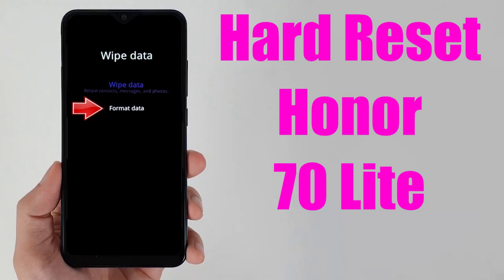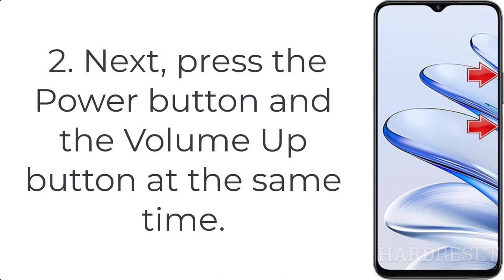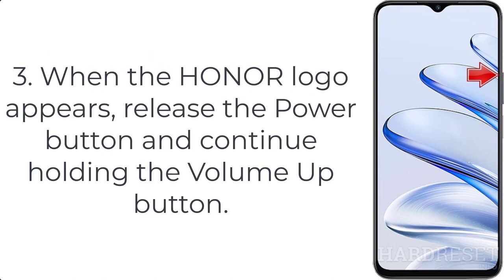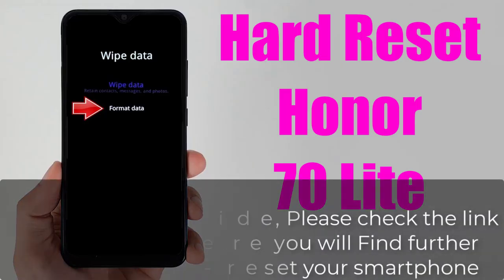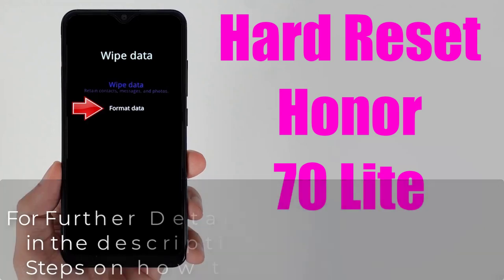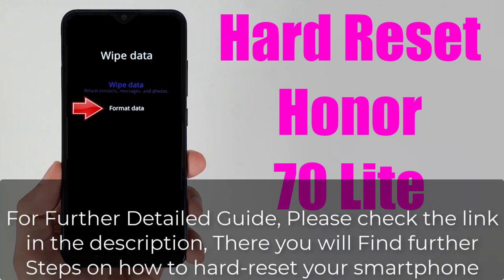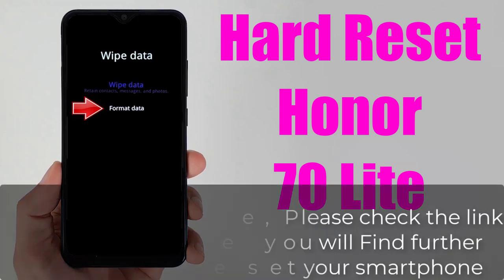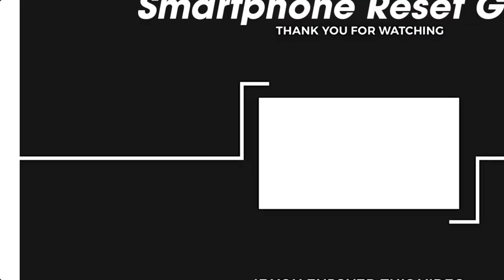Hard Reset Honor 70 Lite | Factory Reset Remove Pattern/Lock/Password (How to Guide)